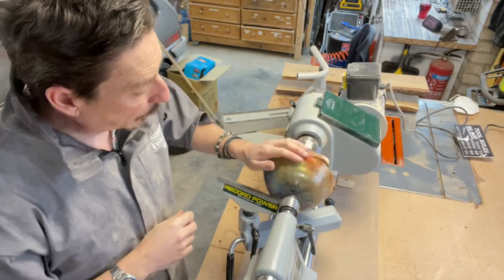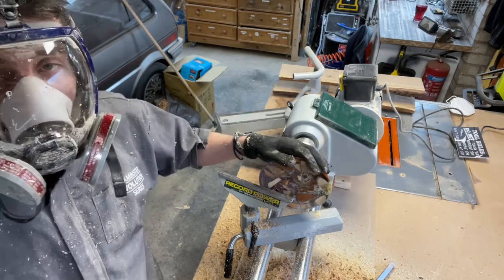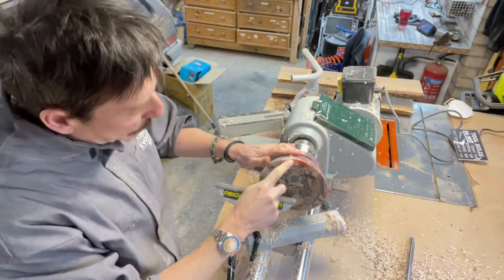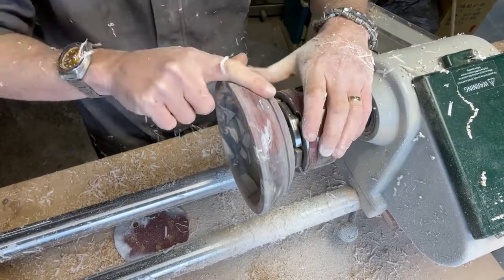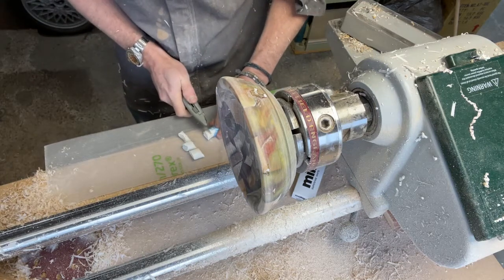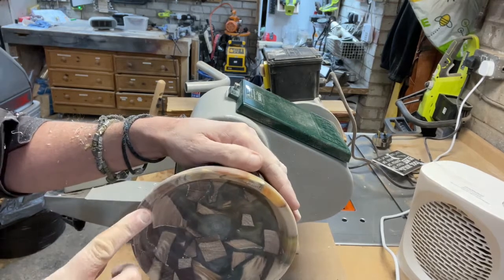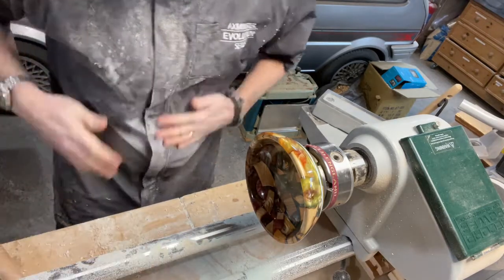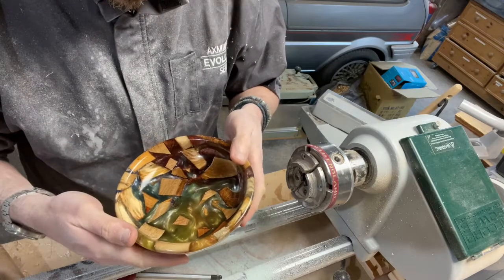The leftovers bowl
So, I had a load of leftover bits of wood and resin a while ago and threw them in a mixing bowl to create a blank.

Now I get to turn it into something.  Could be interesting, could be a disaster